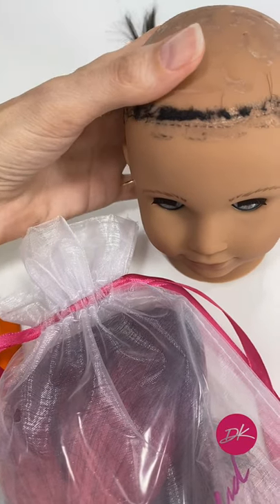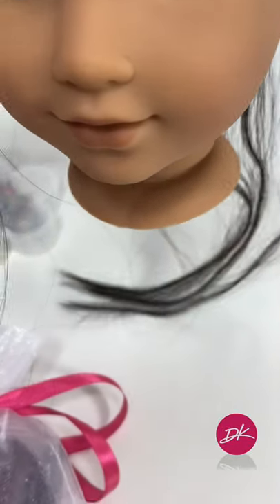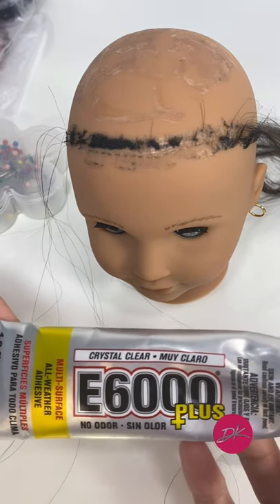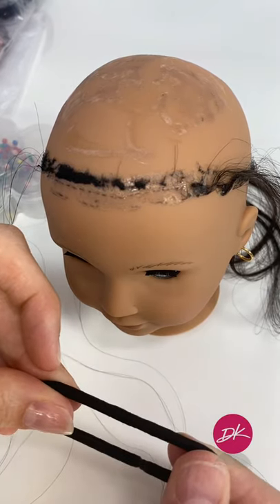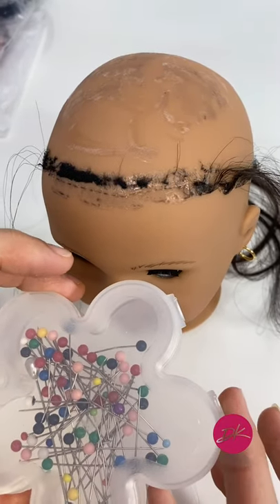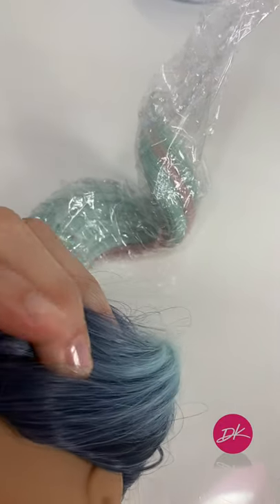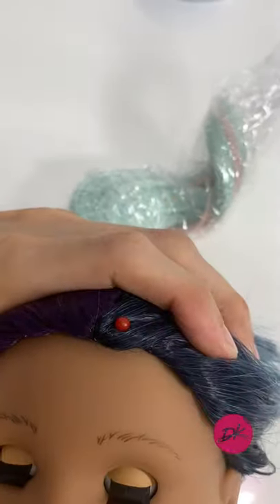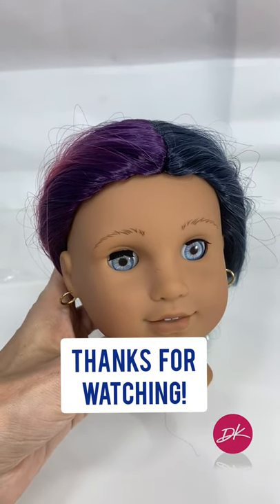How to Glue a Wig | New Tutorial | Doll Of a Kind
How to Glue a Wig 💜 NEW TUTORIAL! Learn the best tips and tricks to glue a wig ❤️ We love dolls and we always create all products with love, as we also enjoy sharing the best tips for you to create the doll of your dreams 😍

Check and meet all the new products for your dolls!

In this video you will learn HowTo Glue a Doll